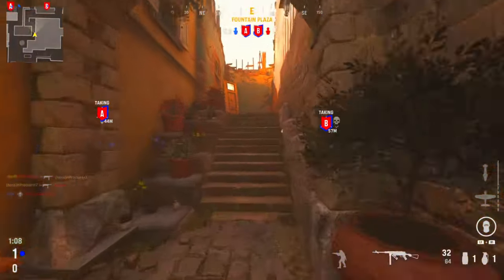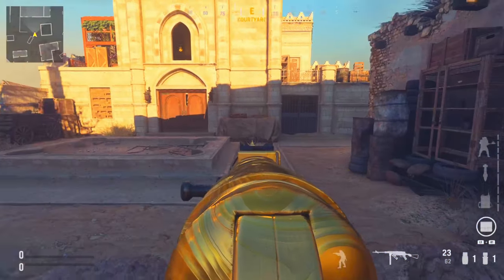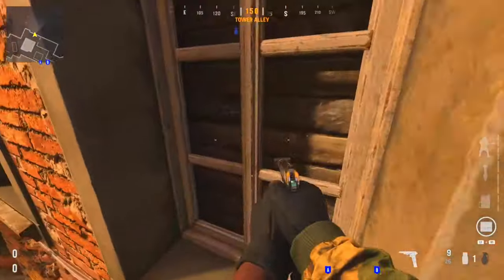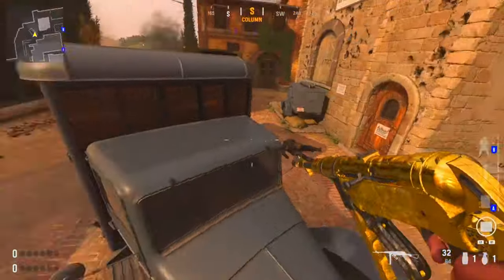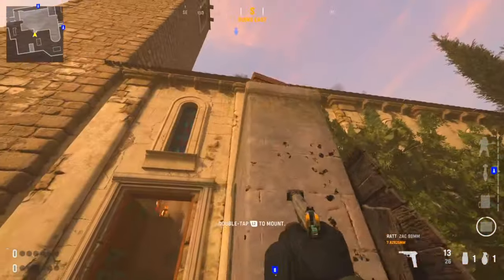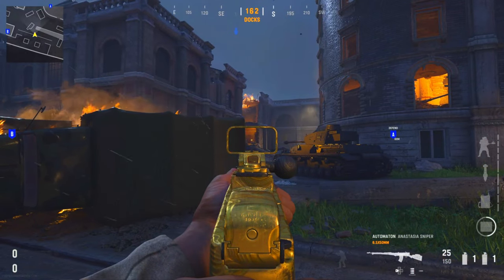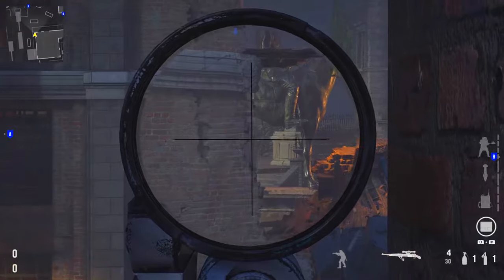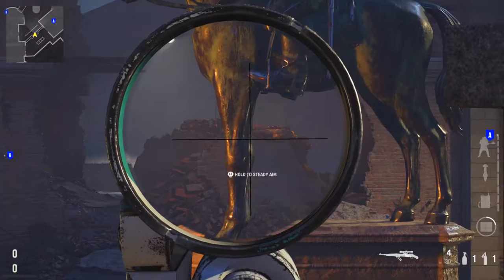THE BEST PRO PLAYER SPOTS in VANGUARD! PART 2 (Jump Spots, Nades & More)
Today we have Part 2 of the Best Pro Player Spots in Vanguard. Including Spots and Tactics from Scump, Shotzzy, Arcitys and Dashy. Use these tips to improve your game and get better at Vanguard Ranked Play.